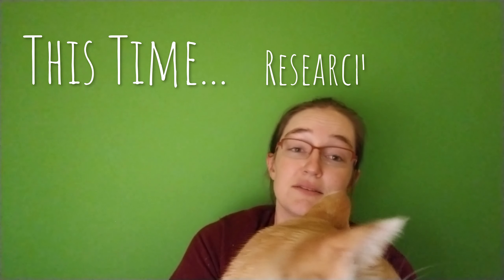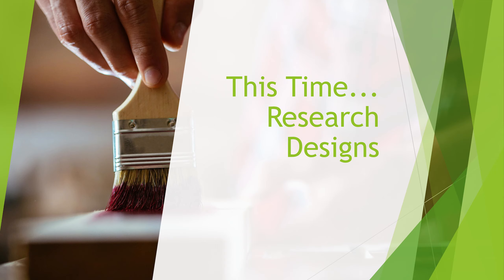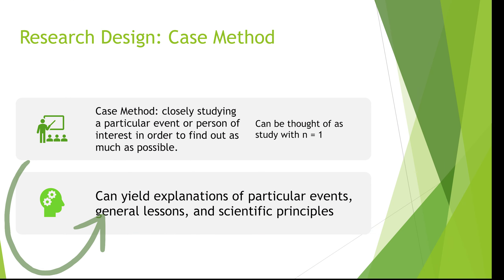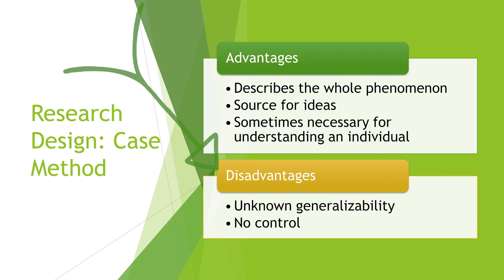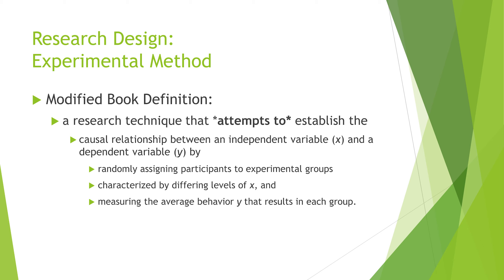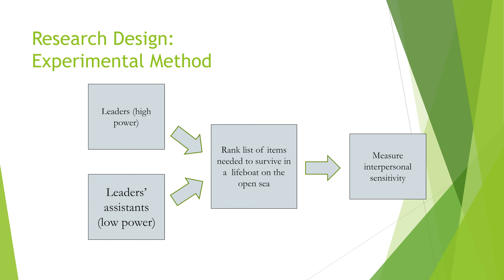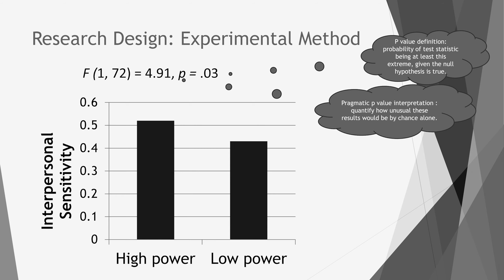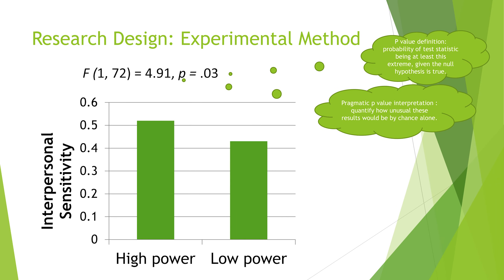Research Designs (02.08)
I produced this video for my psychology classes at Wake Forest University. You can find the syllabus for my classes